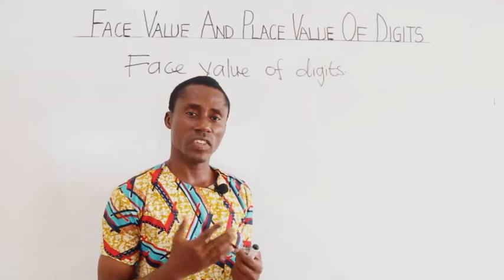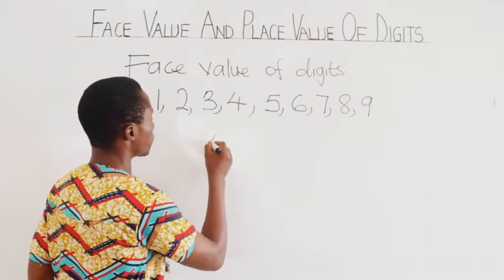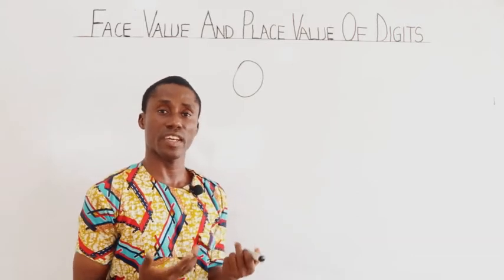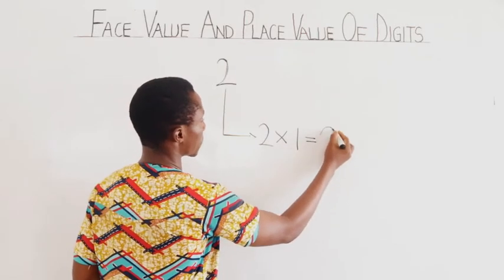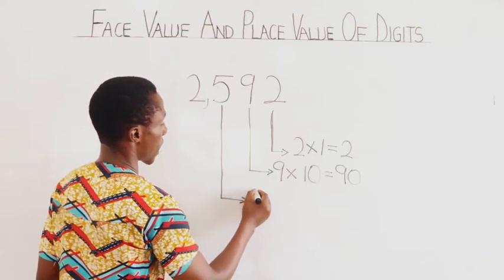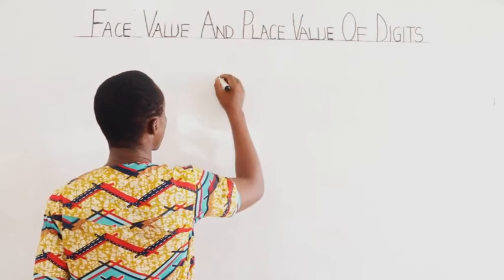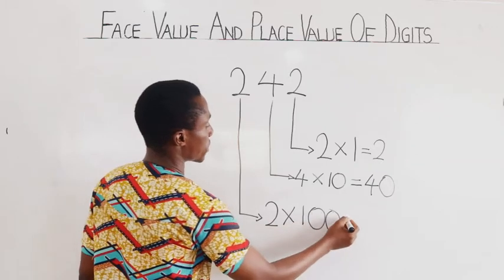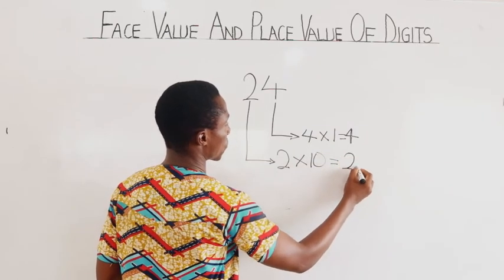FACE VALUE AND PLACE VALUE OF DIGITS | JHS 1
Learn:

1. What is Face Value of Digits

2. What is Place Value of Digits